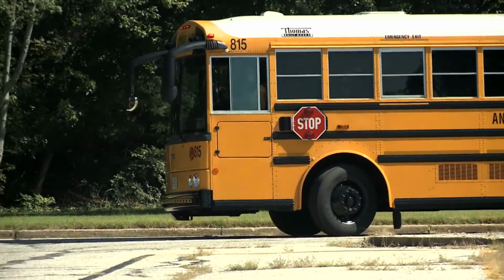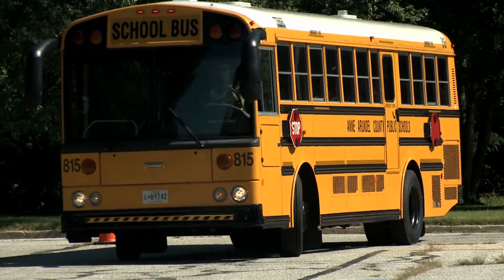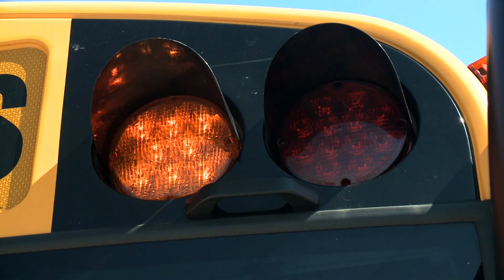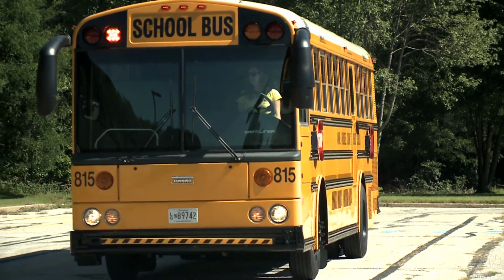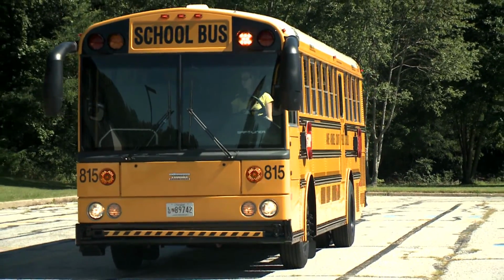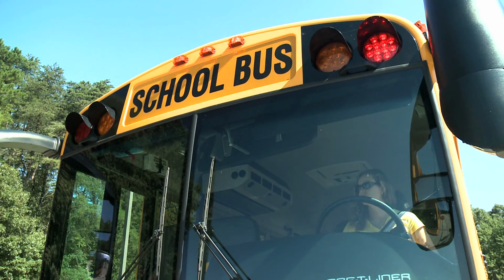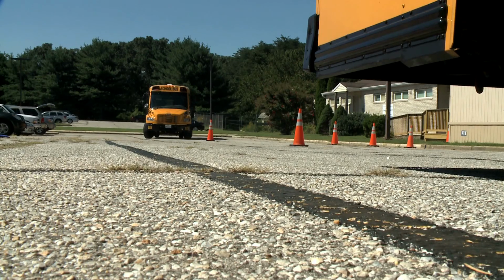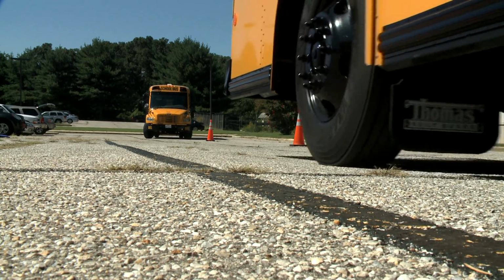Parents Corner 10-01-2016 With Host Kathy Shaffer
This month, Kathy speaks with Nicole Ryan, Move, Learn, Succeed about Integrating Physical Activity into Learning